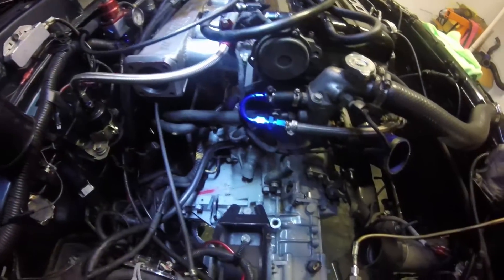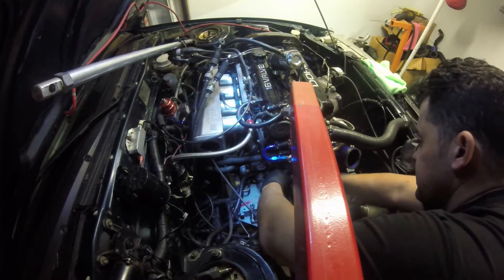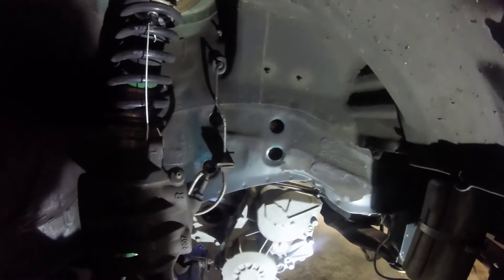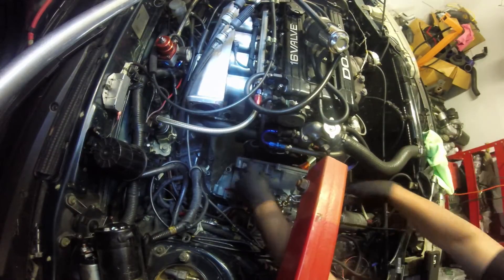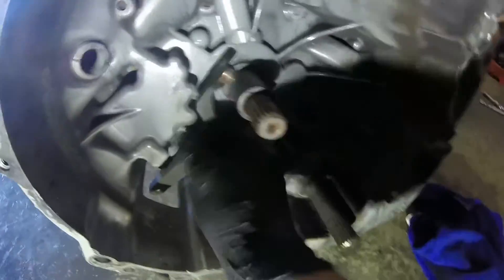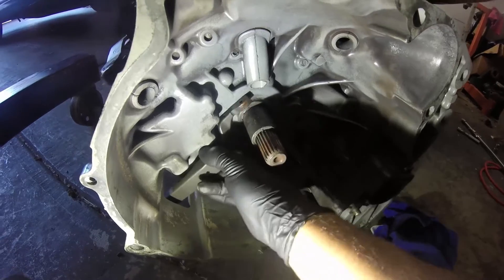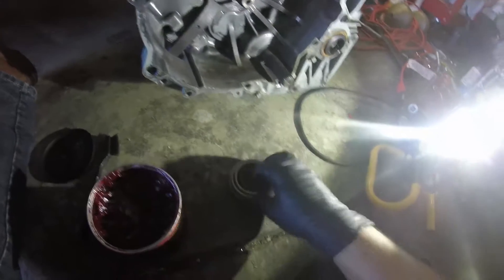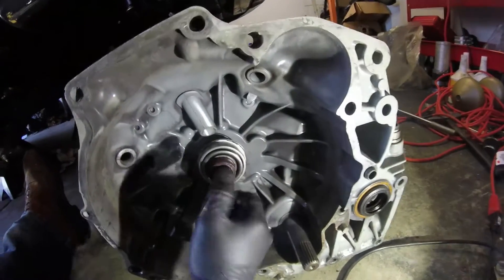DSM Throwout Bearing Replacement Part 2 20170308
DSM GPE Ed tears the DSM down in hopes of replacing his dying Throw-Out Bearing.